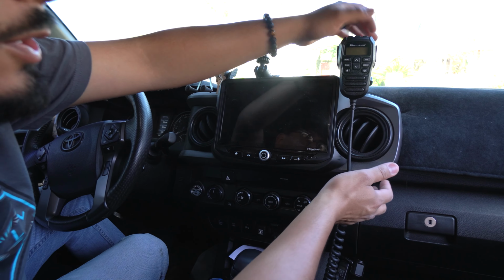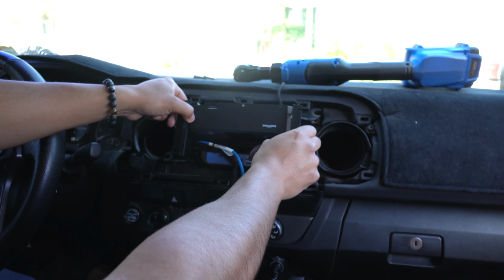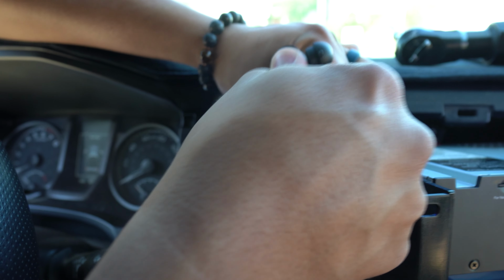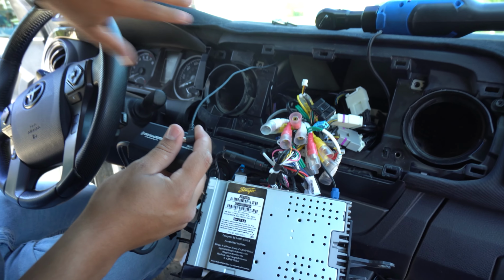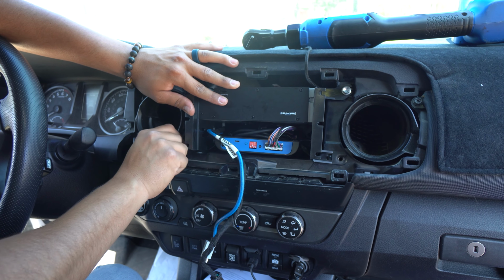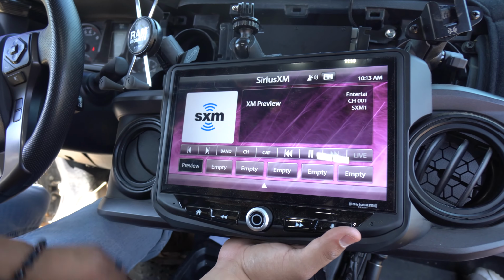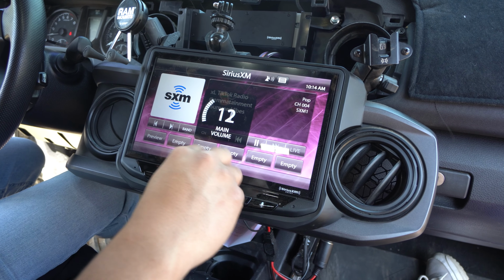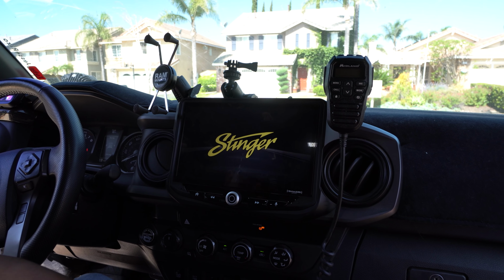How To Install a Sirius Satellite Radio Tuner To a Stinger Heigh 10 Head unit | Toyota Tacoma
In todays video I show you how to install Sirius XM satellite radio onto a stinger heigh 10 Head Unit.

Purchase Your tuner

Purchase your gps antenna

Questions? My Instagram: @_jesserizo

-PURCHASE THROUGH THESE COMPANIES TO HELP THE CHANNEL GROW-

JesseRizo10

Hit up jerry if you need installs or fab work done mention my name for the deals:

JesseRizo

NEED SLIDERS, BED RACKS, FABRICATION, INSTALLS ETC:
OR YOU CAN GIVE HIM A CALL:
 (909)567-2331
YOU CAN ALWAYS CALL & LET HIM KNOW I SENT YOU FOR A BETTER GREAT PRICE👍